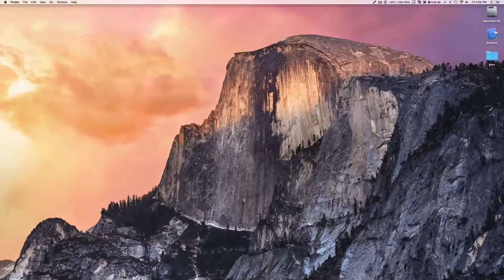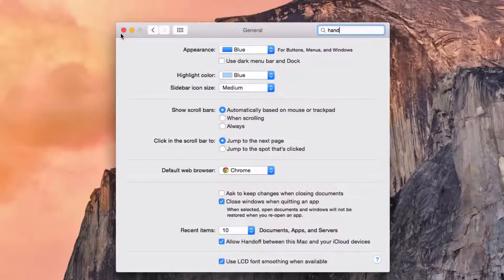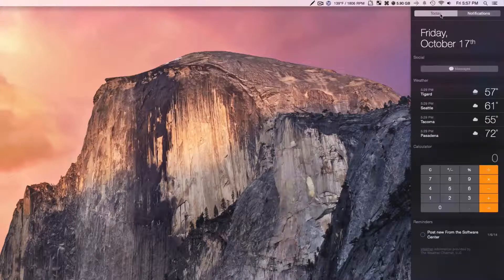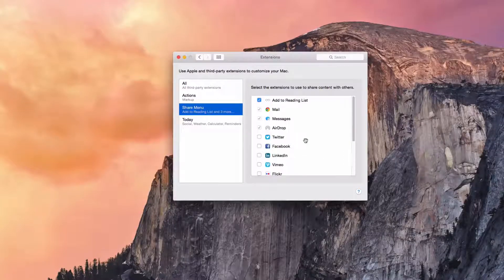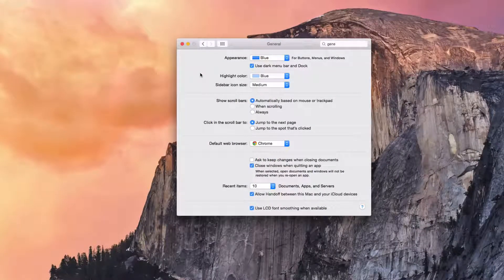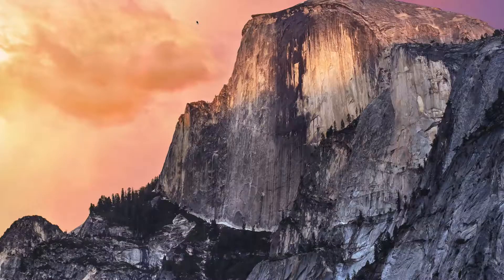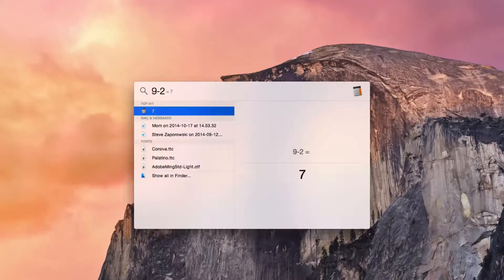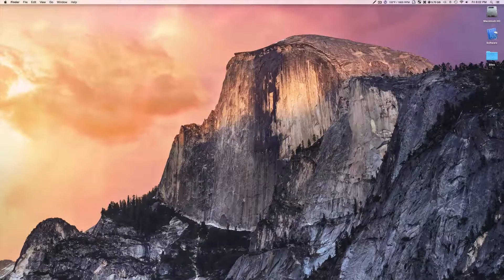Top OS X Yosemite Hidden Features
In this video we take a look at the top hidden features of OS X Yosemite. This goes over tips that you might never know to things that you will use every day.